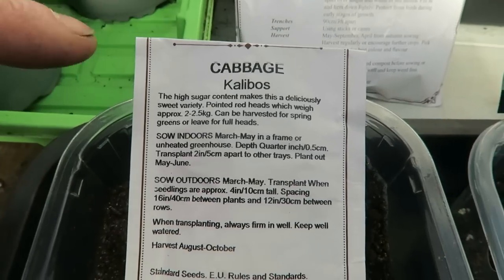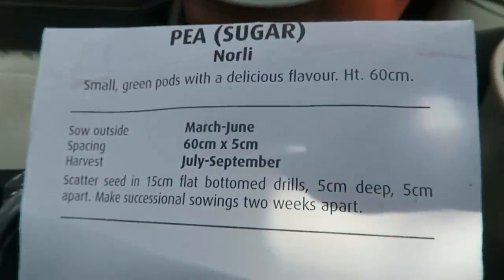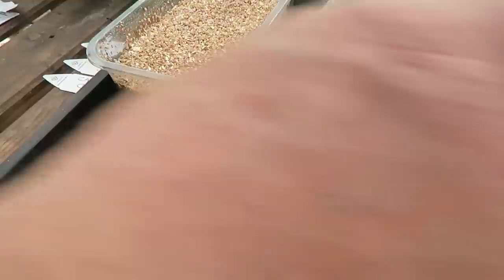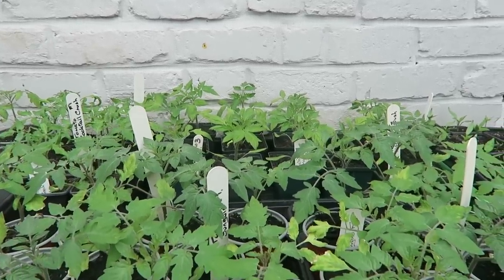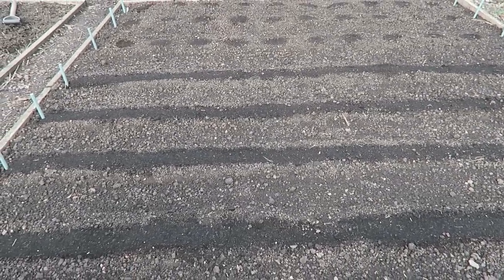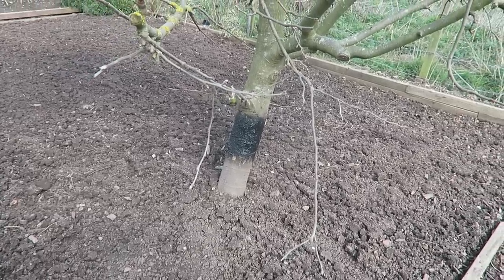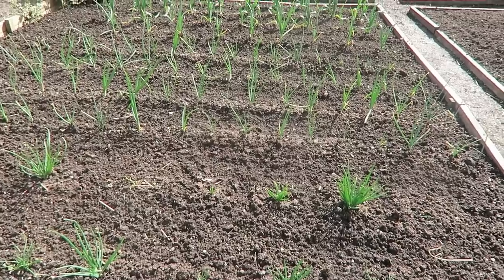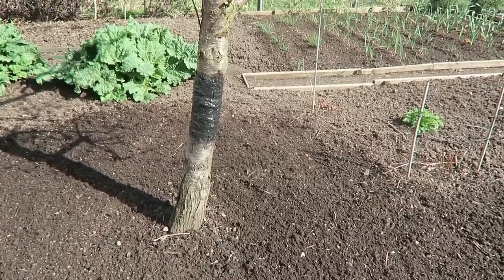Sowing Brassica Seeds, Applying Tree Grease On Fruit Trees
This week we sowed parsnip and carrot seeds direct into the garden. We also greased the fruit trees with tree grease, to protect against crawling insects. In the greenhouse we sowed beetroot, calabrese, two lots of cabbage and a cauliflower. The pea seed will be planted direct in the garden and rootrainers. We also gave the onions and garlic in the garden, a feed of blood, fish, and bone meal and dried blood. To give them a spring lift.